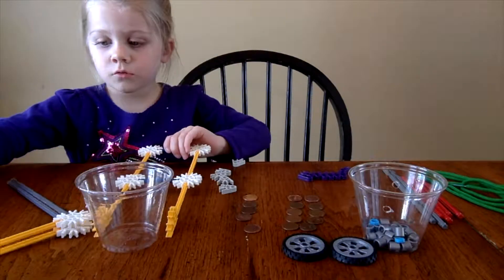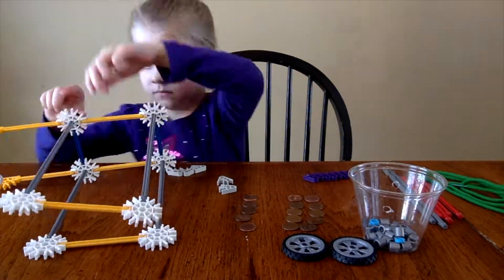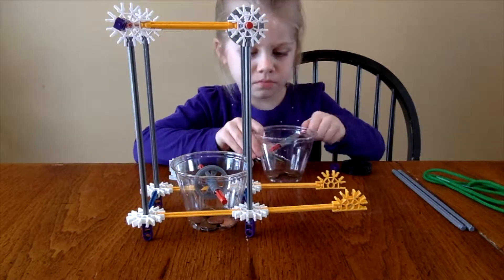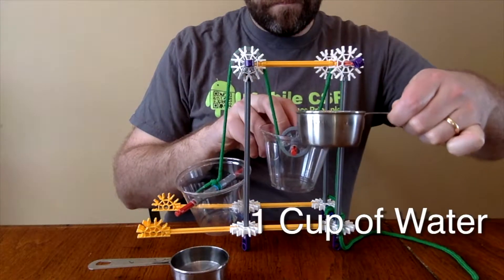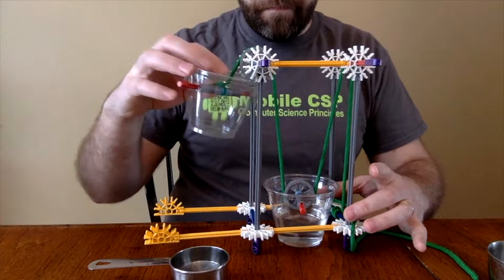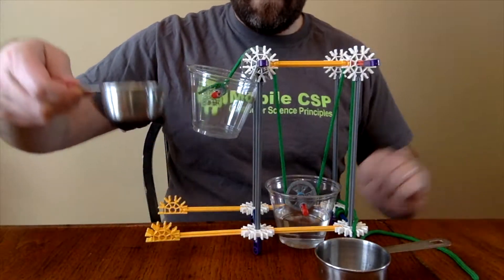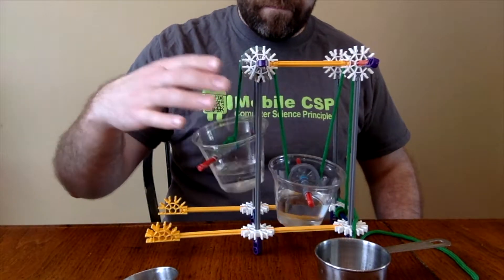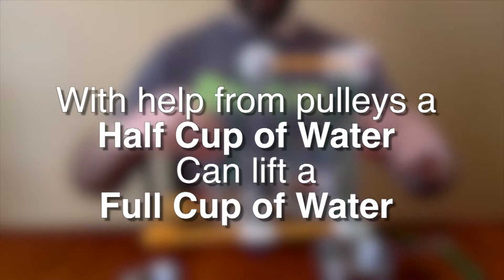Learn how pulleys work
Pulley's provide a mechanical advantage, or allow you to lift heavy objects with less force than the objects weigh. This video demonstrates how you can experiment on your own with pulleys.

This video is part of the augmented reality in the YA adventure book, Treasure Protectors Inc. A STEM-Fiction Novel.